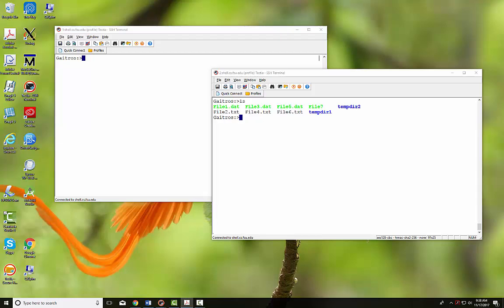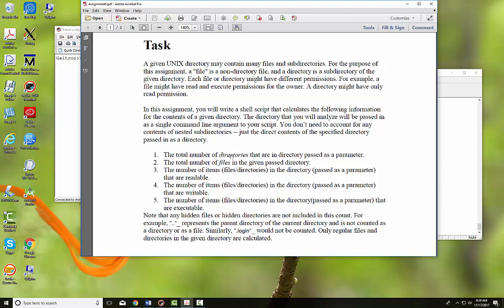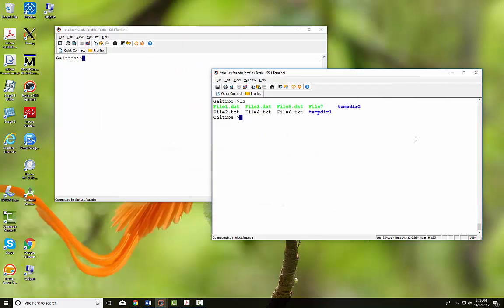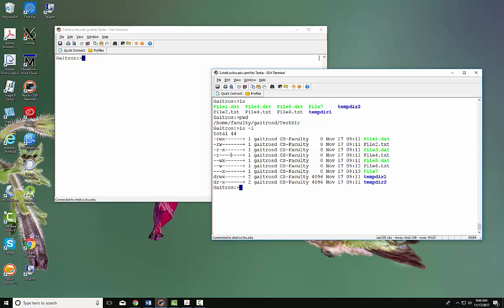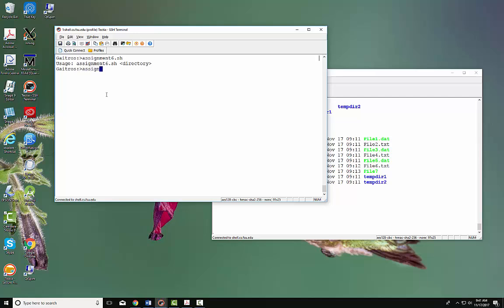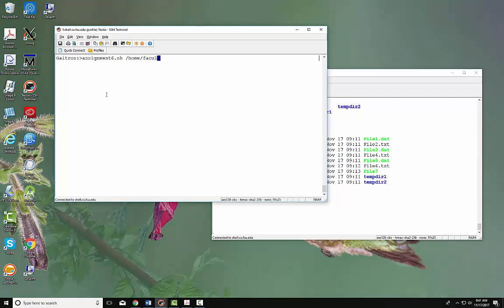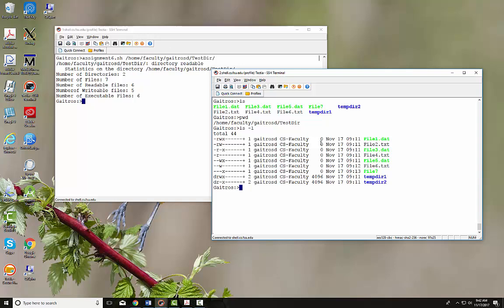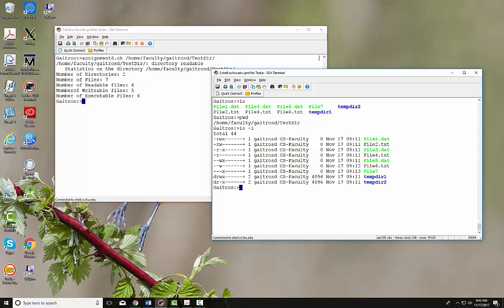Asssignment 6 Demo